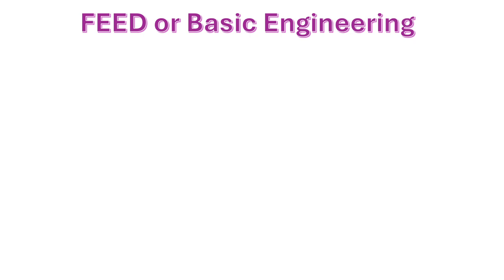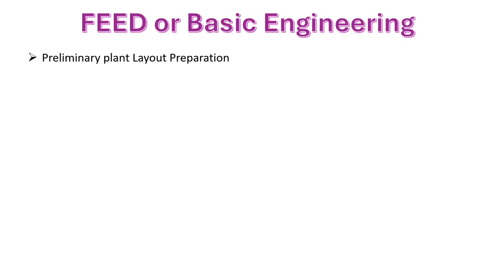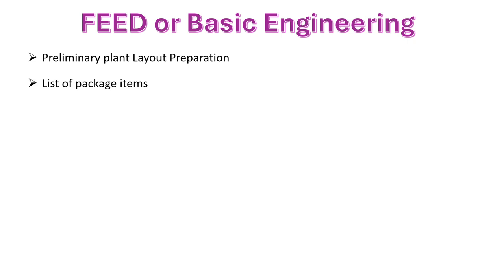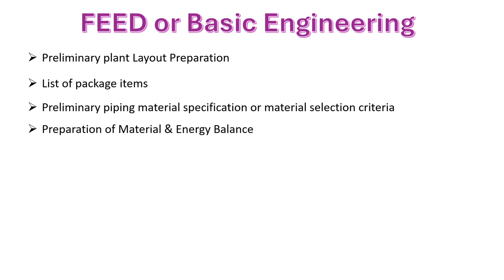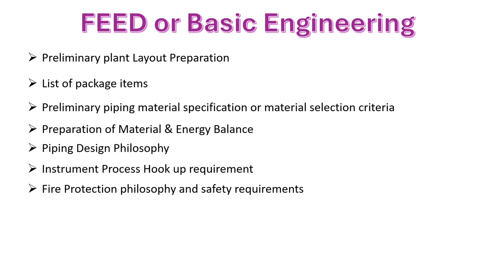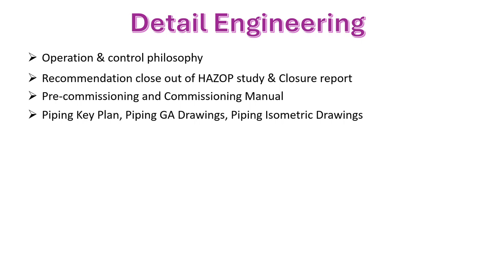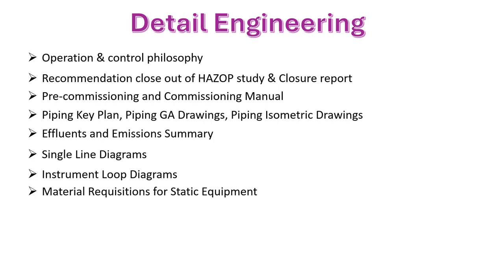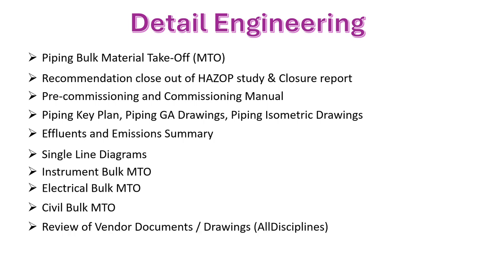Types of packages or studies in end-to-end Projects Part II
Hello Engineers!!
In this session we have focused on types of packages for end-to-end projects. List of activities and major milestones. Basicengineering Detailengineering feed process projectmanagement chemicalengineering chemicalengineers #